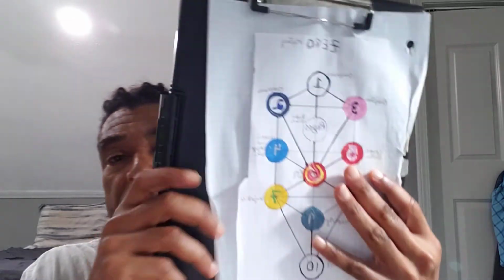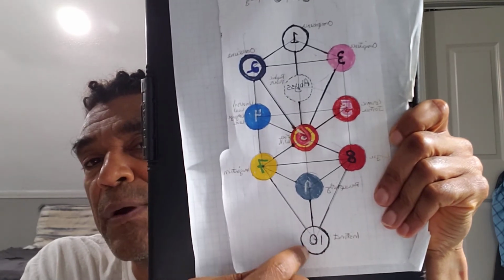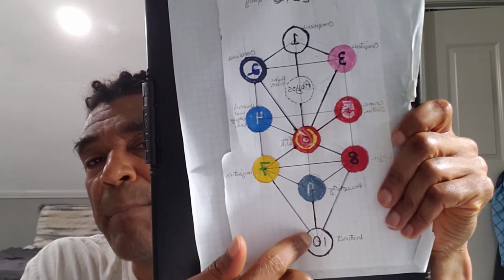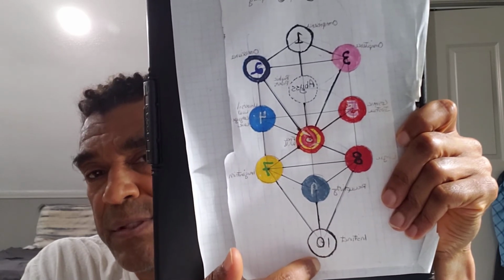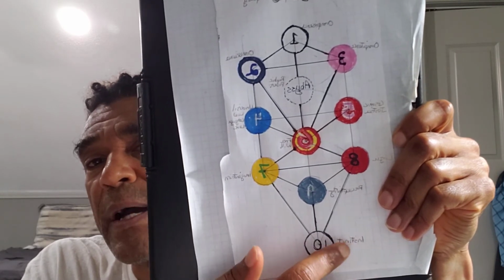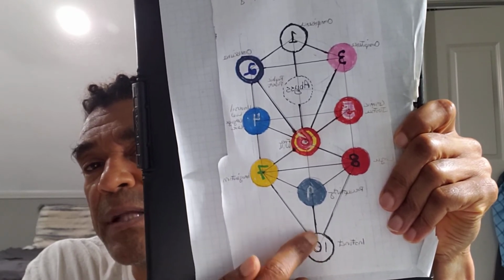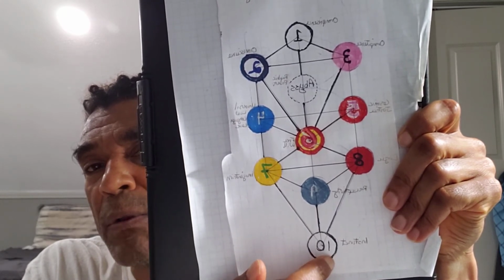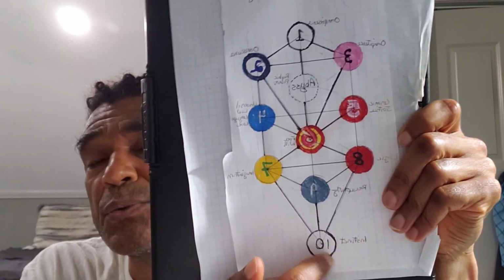short fractals #1 "perpendicular universes" [Thomas Newsome]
short fractals-#1-"perpendicular universes" [Thomas Newsome] this video is one of a series on this channel that tries to cover different introductory aspects of the 12 fruits, or aspects, of the Tree of Life, and my new off-shoot, the 144 stages in life of the MASSTree.  The murky origins of the Tree and its infamous history is important, but not compared to its future potential.